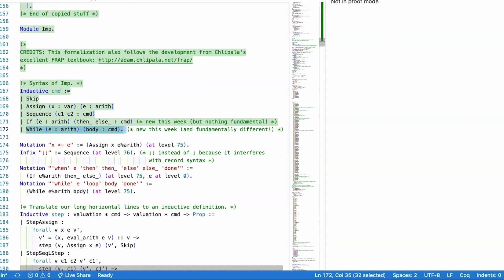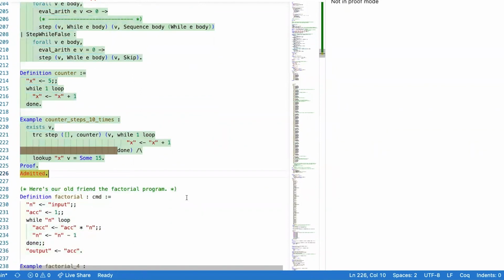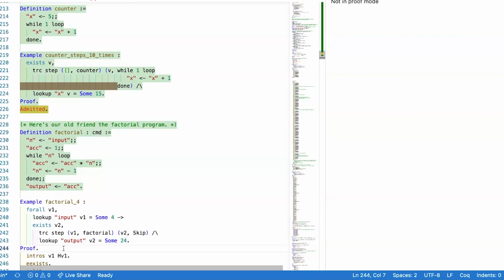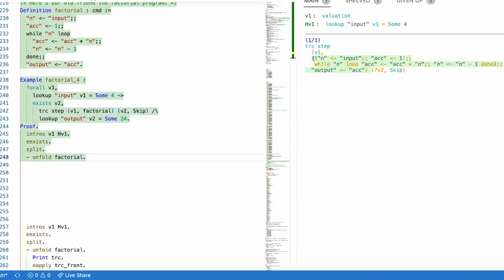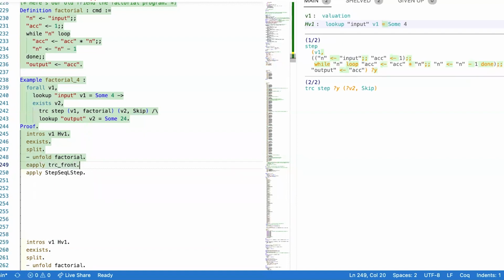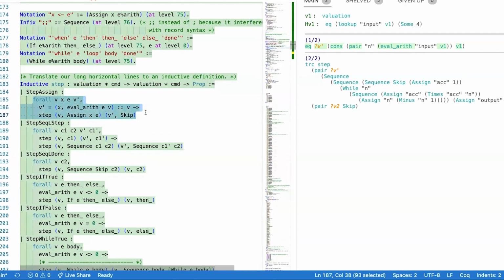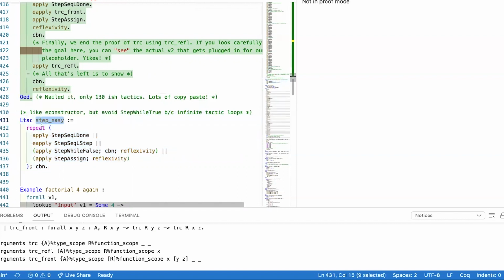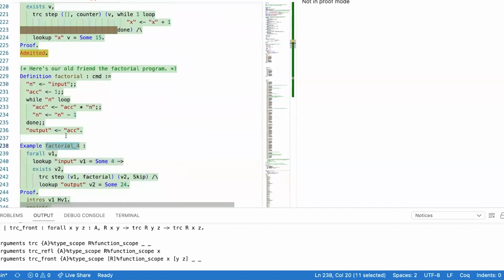CoQ: Small Step Operational Semantics